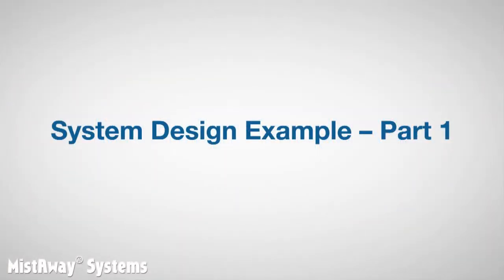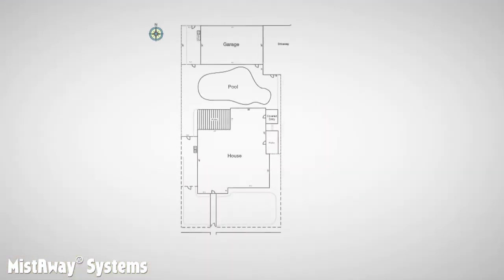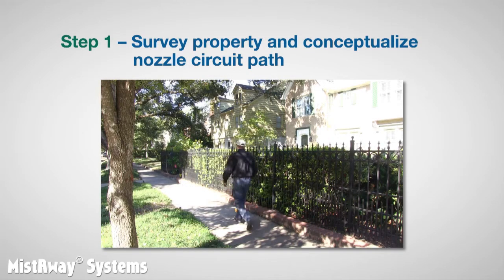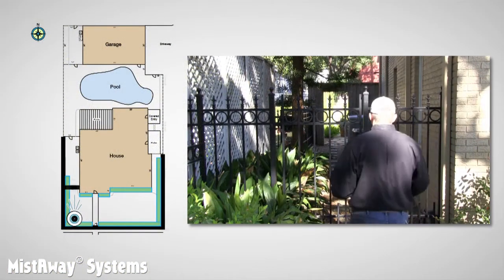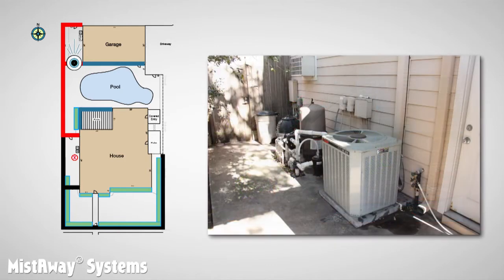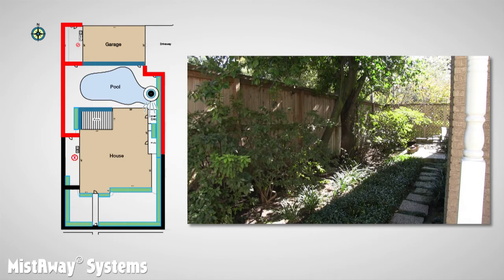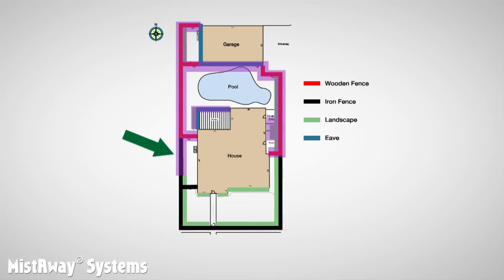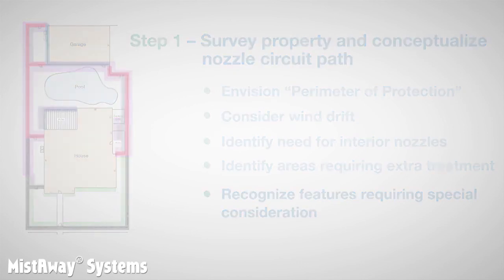MistAway University - System Design Example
Module 4.3 of MistAway University

A walk through of a real life mosquito misting system design.